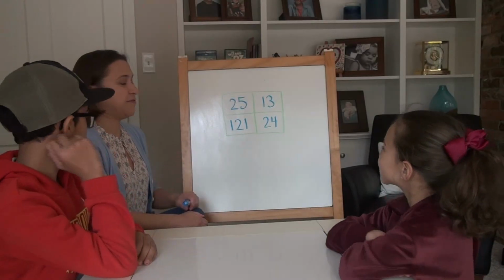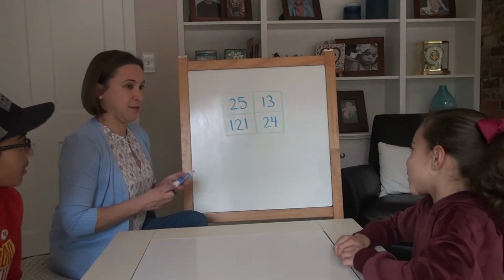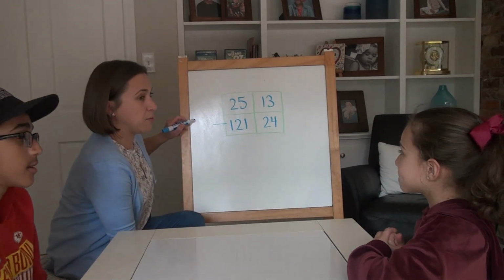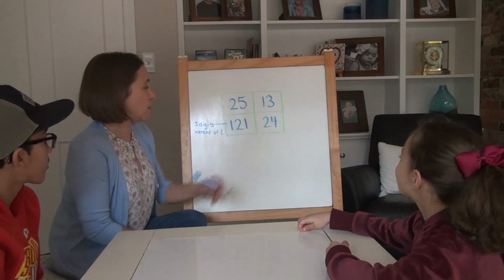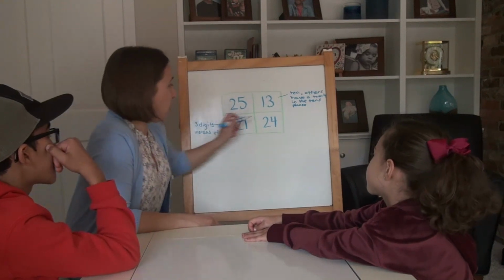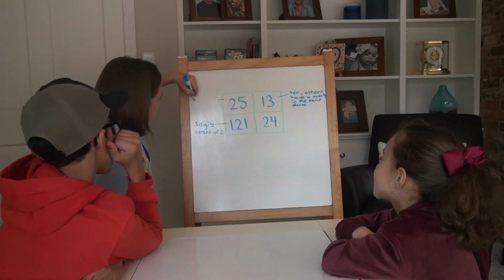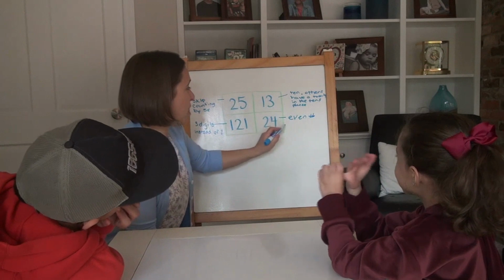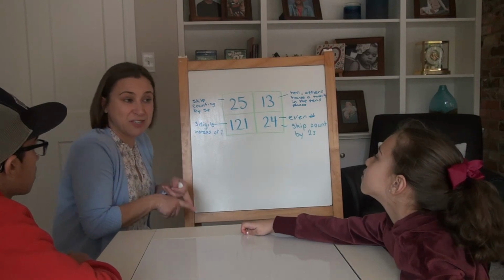Which One Doesn't Belong - Whole Numbers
Watch as Ms. Coker facilitates the Which One Doesn't Belong math routine with Reagan (8 years old) and Jackson (12 years old).